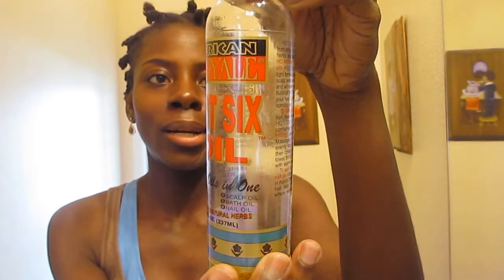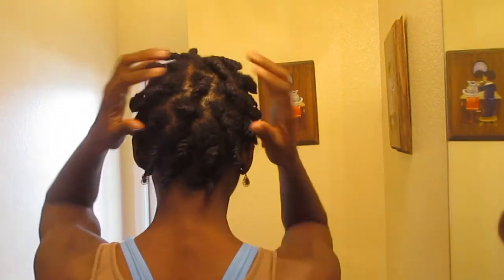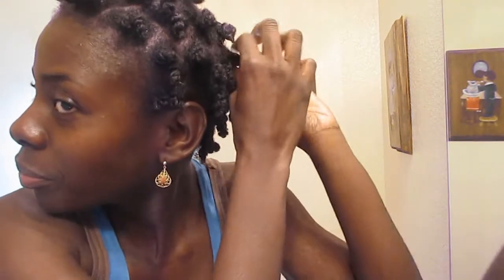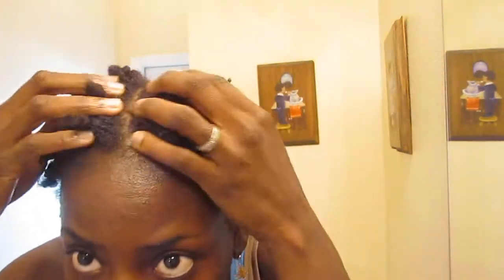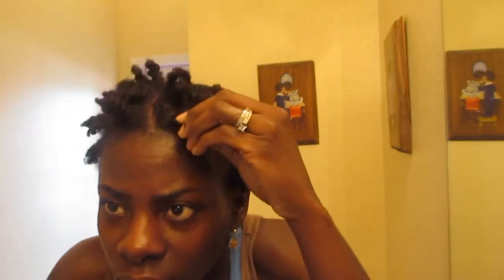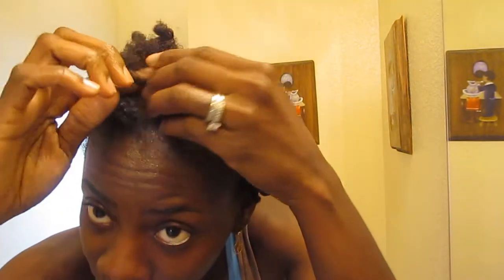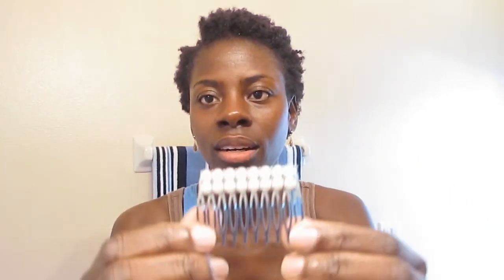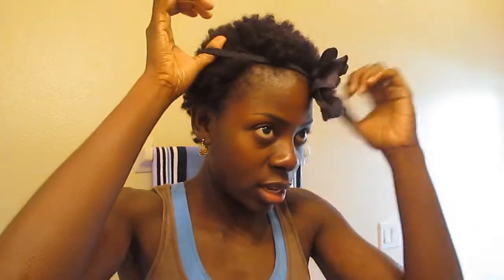Chunky Twist Out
Chunky Twist out and playing around with hair accessories